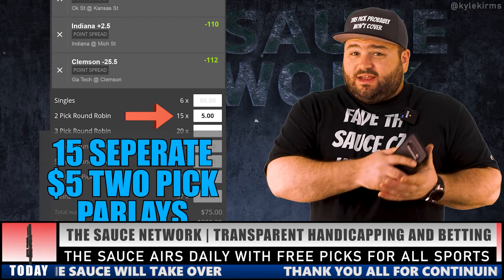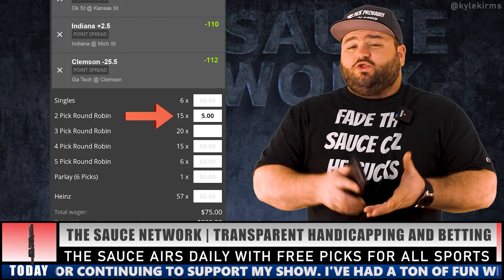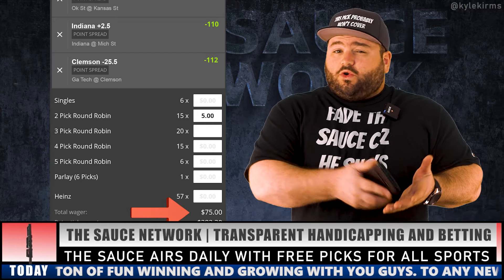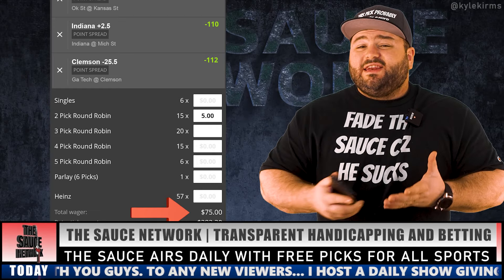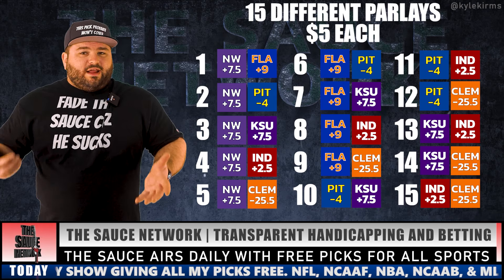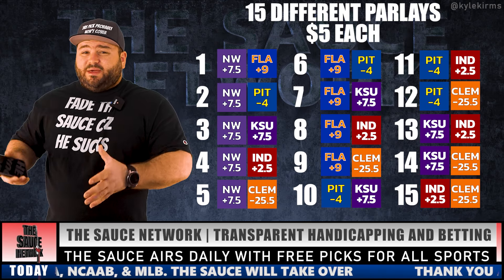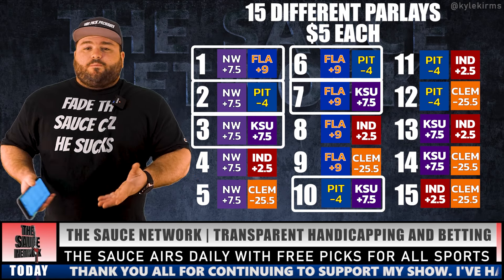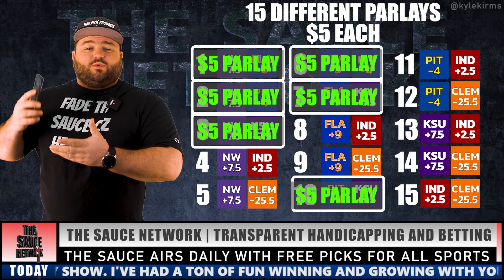What Is A Round Robin Bet? | Sports Betting FAQ's | Parlays And Round Robins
Kyle Kirms, professional handicapper and host of The Sauce Network, explains what a Round Robin bet is and when the best time to use them is.

Kyle's show, The Sauce, is uploaded daily and includes all of his free sports picks.